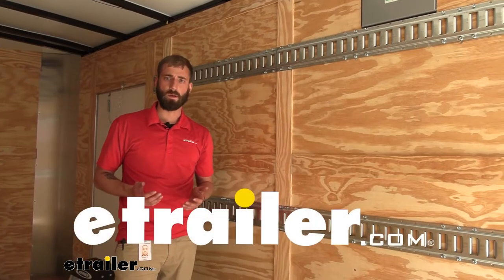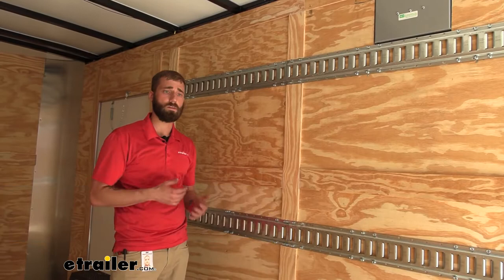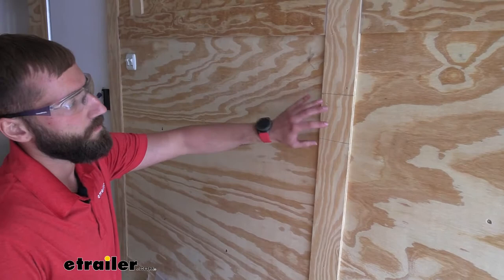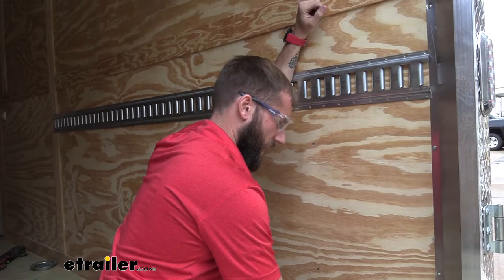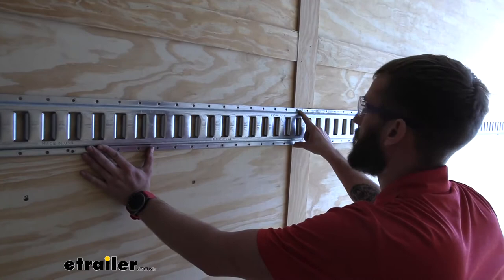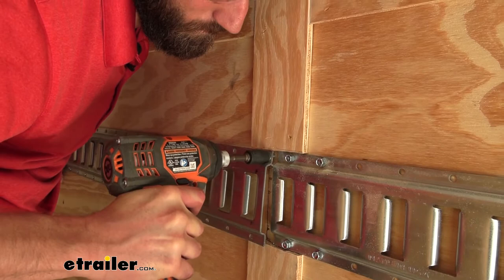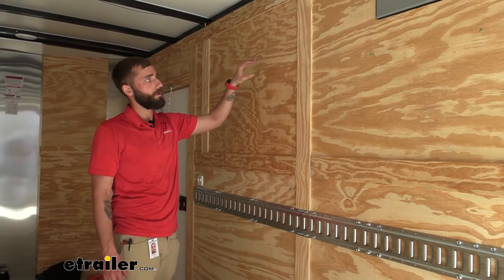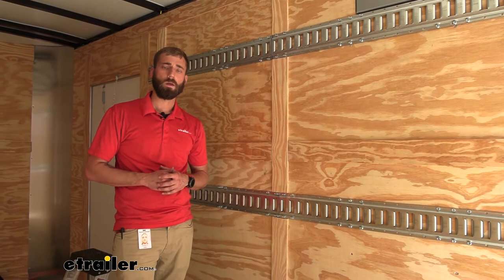etrailer Horizontal E-Track Installation - Enclosed Trailer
Hey guys, Kevin here with etrailer. And today I'm gonna be showing you how to install the etrailer Horizontal E-Track here on our enclosed trailer. So the installation of your E-Track is fairly simple. It's really just a lot of planning ahead of time, finding out where your studs are in your trailer making sure that you're making contact with those that way your E-Track is properly secured. The E-Track does come in a variety of sizes, today on ours we use the 94 inch and the four-foot track but you could obviously get a different size and if you need to even cut down some of it just like we had to today, that way you can make it properly fit what you need for your application. Start an insulation of the E-Track.

We're going to drop some lines so that when I place it up against the wall here I kinda know exactly where I need it. Our neighbor today wants it to be about six inches down from the trim here. So I'm just gonna go ahead and measure along our trim all the way down and just do a little notches, probably every foot or so that way we can make sure that we're staying level with our trailer, making it look nice. So, because this trim piece is already put up and kinda in the way from where our ere is gonna go, I'm gonna go ahead and just cut this one little section out that way we can have our E-Track lay exactly across the wall here. I'm just gonna take my multi-tool.

There we go. All right, now we have room for our E-Track to slide through. So now what I ended up doing is having to trim off just a little bit of our E-Track here so that it's not hitting up on our trim here in the corner. And that way I can line up my holes with my E-Track going on with our studs in the trailer here. So now I'm gonna go ahead and just shoot a screw into one of the studs just to kinda hold this end in place.

And I made sure I have it lined up with my marks that I made earlier. Okay, so actually, before I went ahead and started screwing in the other bolts into our studs for our first track here I wanted to make sure where this is gonna land that way I can make sure that this is gonna hit our stud, which I'm just gonna have to drill a self tapping screw right through our metal here and not use one of the factory holes. I do wanna say you don't need to be worried if you're going off of the regular holes in your E-Track or if you have to shoot it through the side, just as long as you're getting it into a stud that's what's important because that's what's actually gonna hold this to the wall. So now that I have my main bolts into our stud here I'm also going back by and just doing the ones next to it. These are only going into the woods, not really the driving force that was holding this to the wall but it just offers a little bit more help.

If you really wanted to go the extra mile you could go ahead and just hit every single hole too. So now that I have my self tapping screws in my E-Track and each spot that I need them in, I'm gonna go ahead and do the same thing up top where I trim out some of this trim here and here and then I'm gonna have to actually go a little bit lower than what our neighbor was wanting, just because their exterior light protrudes out onto our wall. Just a bit too much for the E-Track to sit flush with the wall. But we're gonna go ahead and do that, and then we're gonna go to the other side of our trailer and do the same thing. Now that we have both of our sides done, our neighbor is good to go. He can load up all the tanks that he needs to inside of this enclosed trailer and use the E-Tracks that we just installed to easily secure them in place. Well, I think that does it for our installation today of the etrailer Horizontal E-Track here on our enclosed trailer.